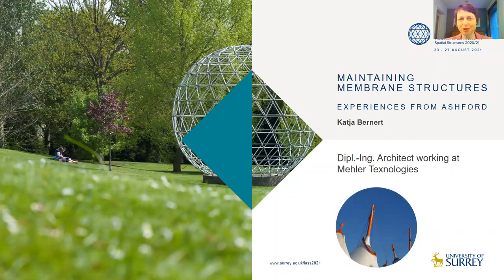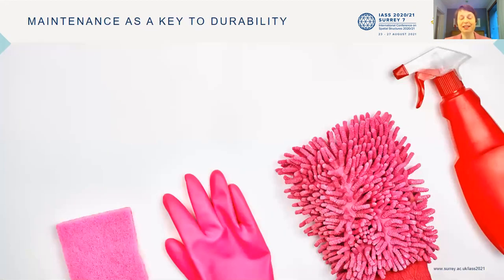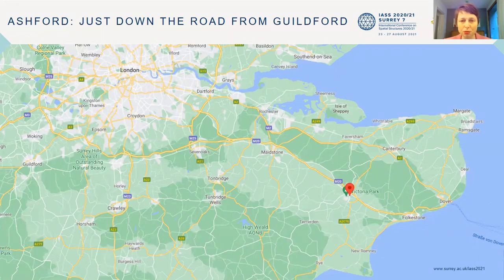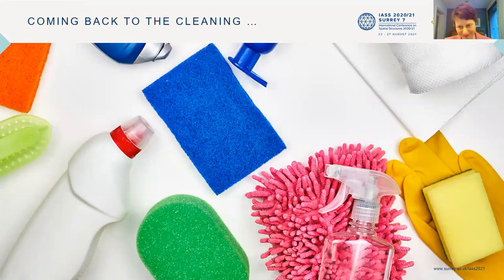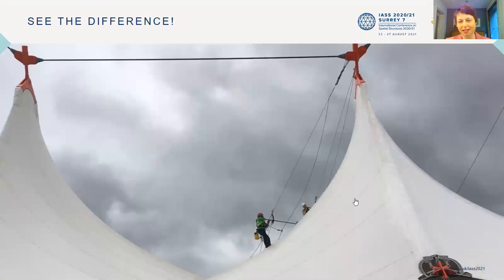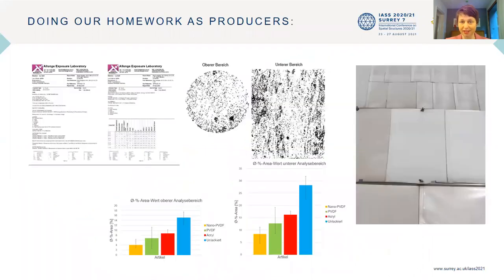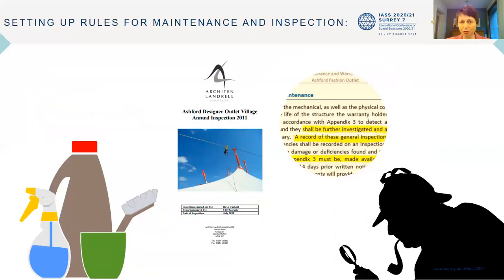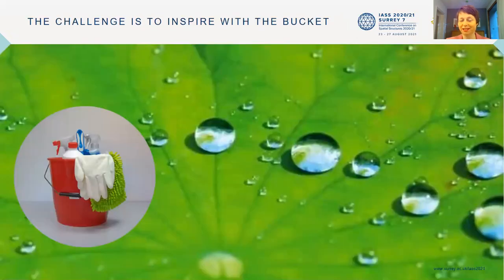Maintaining membrane structures: experiences from Ashford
Parallel Session 68, Tension and membrane structures: Recent developments in and around the United Kingdom (WG 6)

Katja Bernert (Mehler Texnologies) presents her work on membranes.

The membrane roof of the Outlet Centre in Ashford is a living example for two aspects of textile structures: on the one hand it shows the versatility of lightweight skins. The initial concept is from 2000. The latest alteration dates from 2018 when several additional areas were covered. The modular system, designed by Richard Rogers architects, engineered by Buro Happold and constructed by ArchitenLandrell, was perfectly apt to react to these changing needs. On the other hand the Ashford project is a good show case to stress the importance of surveying membrane structures regularly and to agree on a preset process of maintenance. Both: alterations and maintenance take place while shopping goes on underneath. The correlation of regular maintenance and long-lasting material performance is obvious. Taking maintenance as a key factor for the fabric’s longevity, the paper further explores actual scientific approaches that are suitable to facilitate inspection and cleaning.

Watch her presentation on “Maintaining membrane structures: experiences from Ashford" from the Spatial Structures 2020/21 Conference.